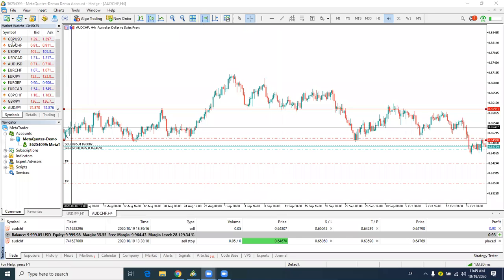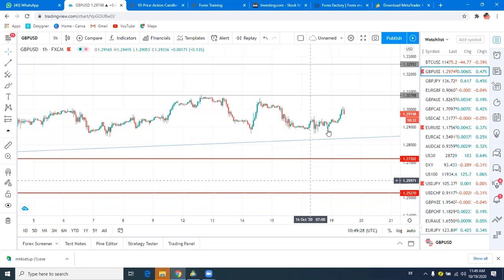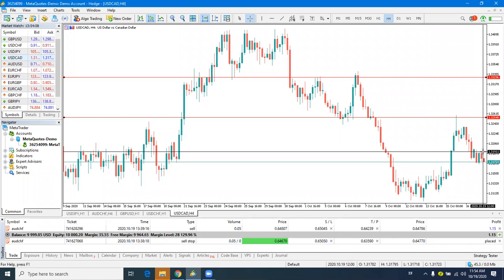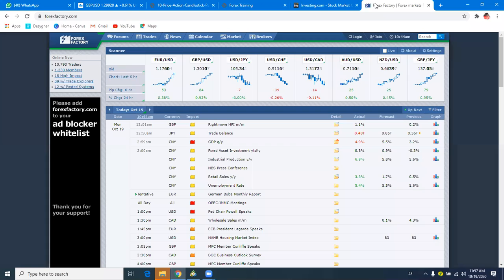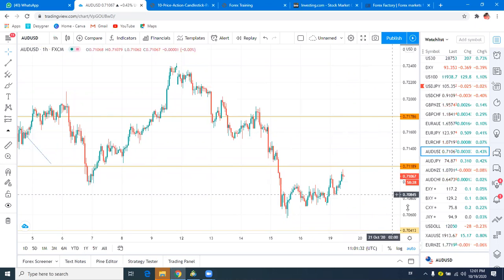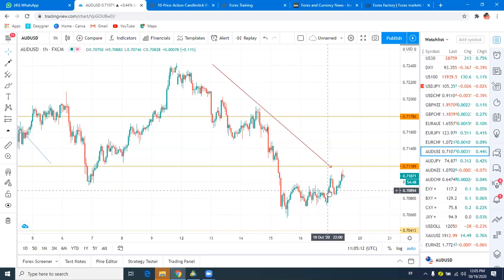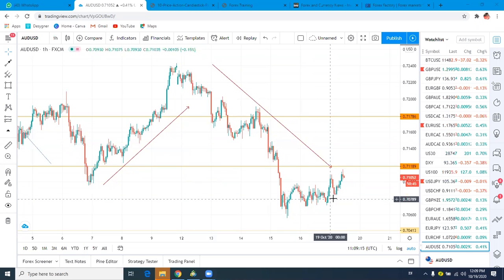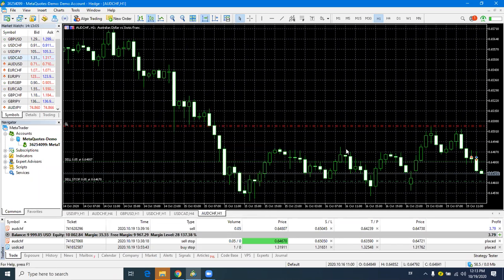Day 4 2 trading with MT4 on PC, Fundamental Analysis & Technical Analysis